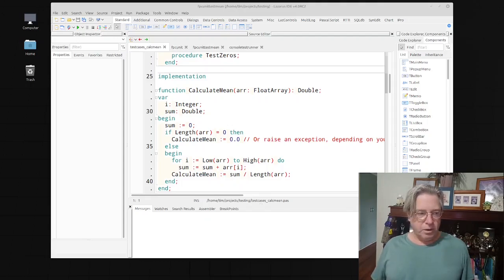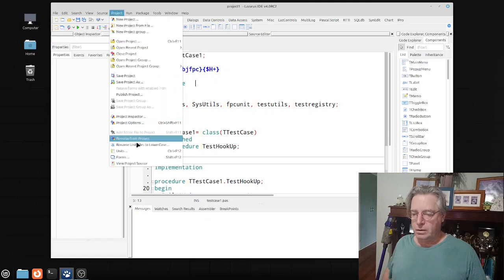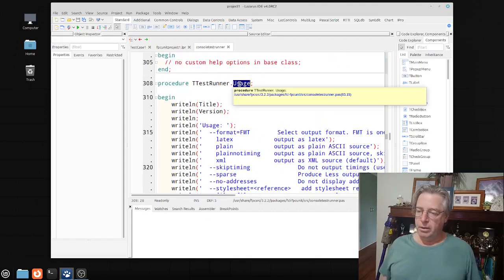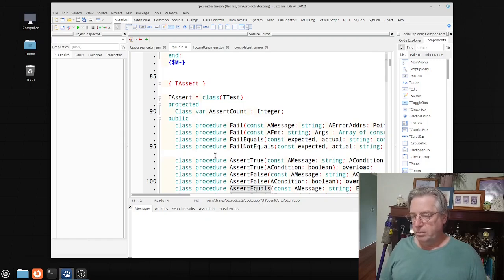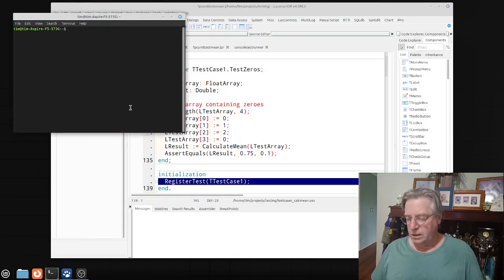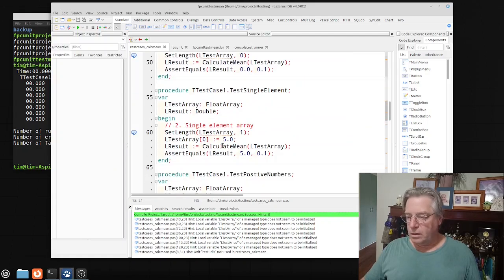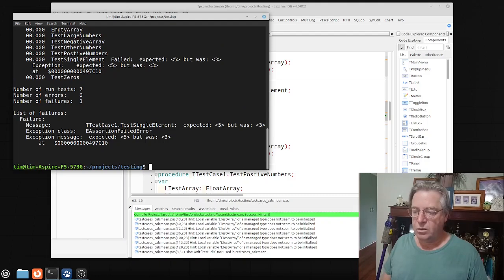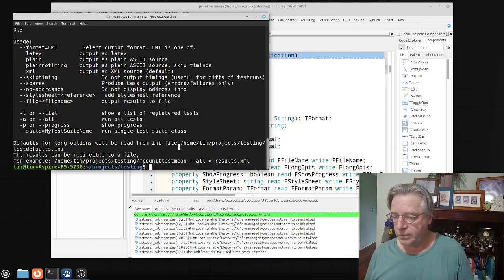Unit Testing in Free Pascal with FPCUnit (Part 2 of 2)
In this video, we take a deep dive into FPCUnit, the unit testing framework that comes with Lazarus and Free Pascal - and converting a previously written test program into an FPCUnit test suite, making the testing process more structured and efficient. for information on determining test cases.

Topics Covered:
🔹Introduction to FPCUnit
🔹Setting up a test suite in Free Pascal
🔹Converting manual tests into structured unit tests
🔹Running tests and interpreting results